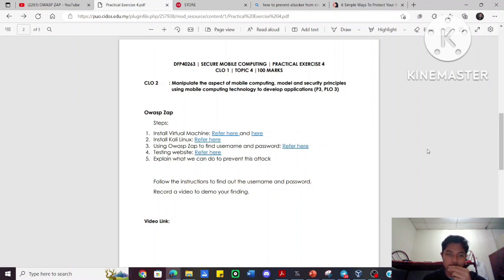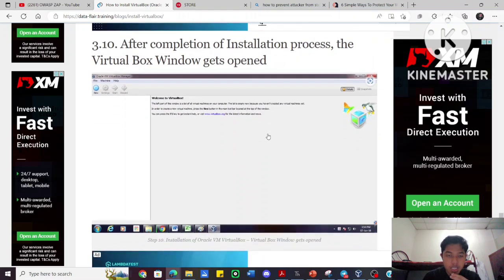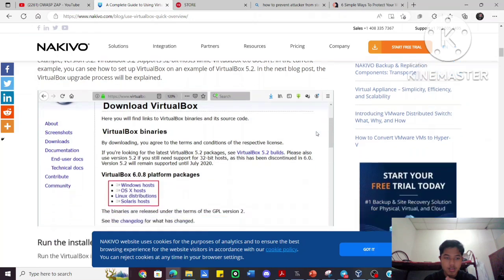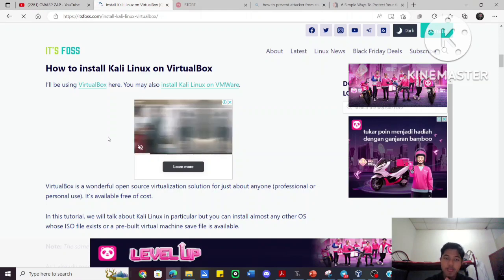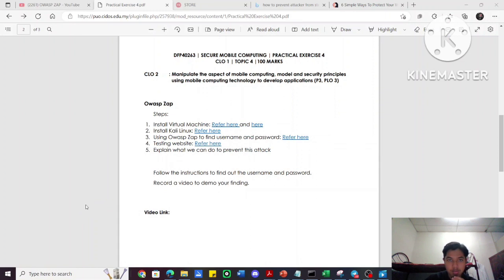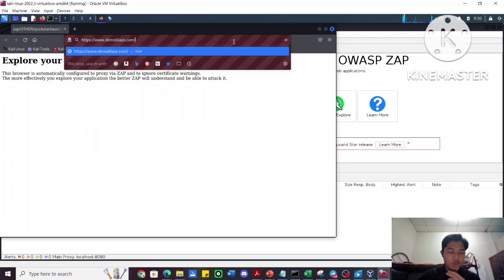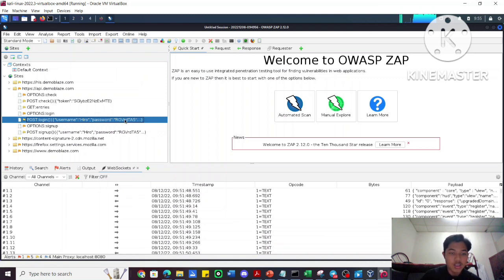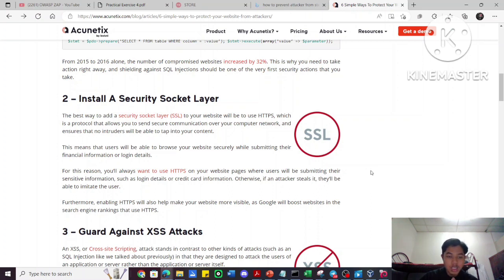Practical Exercise 4 Use Owasp Zap